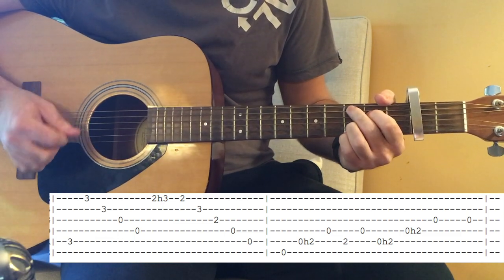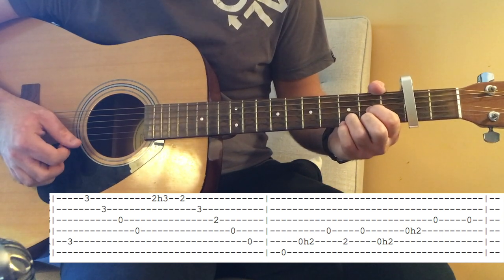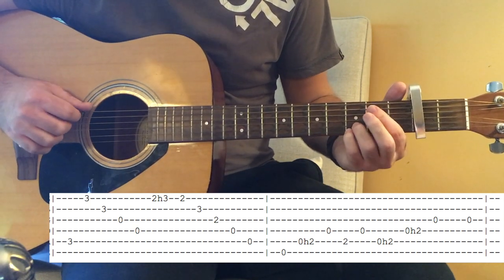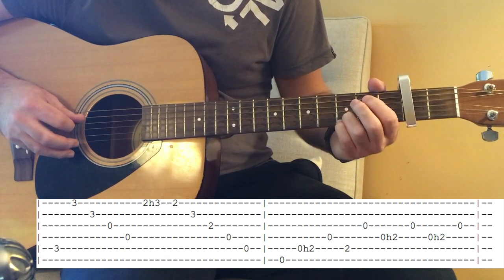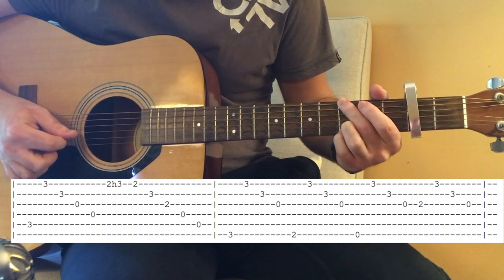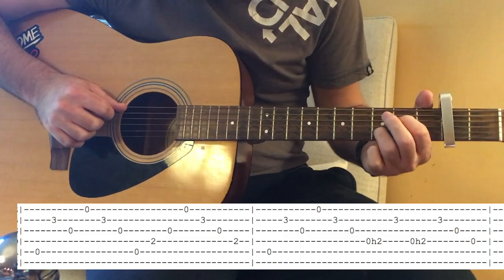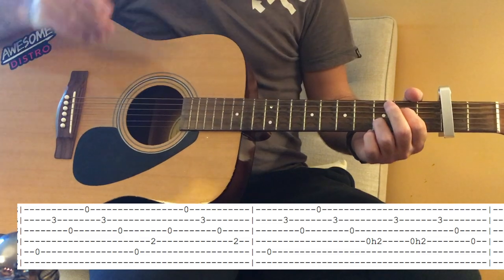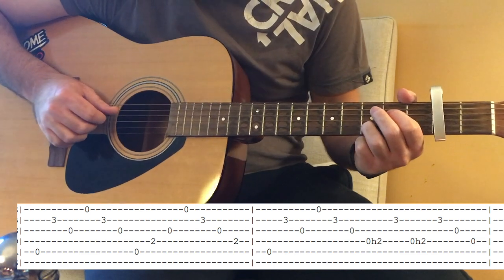Oasis - Wonderwall (Pre-chorus/arpeggio/bridge Guitar Lesson) + tabs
Finally got round to doing this, I promised it a while back. It is the first lesson I have done and I really can't tell how good it is, so please do give me any feedback.

I am not even close to being a "guitar teacher", my playing is not that great and so basically all I am doing is telling you the notes I am playing, I cannot advise on "technique".

That said, you should obviously try doing this slowly first and then gradually get quicker.

The isolated acoustic part linked above will be really useful to make sure you have the rhythm correct, etc (the tabs I have done do not show the rhythm/note-values at all). It is also how I worked out the pre-chorus part so worth listening to, maybe at half-speed.

(2:12 - hammer on with your pinky)

You can obviously play the note at the second fret instead of the muted note if you want. Who knows could well be a mistake by Noel but it is what is on the record!

Also, the pre-chorus is played slightly differently the second time round. This is the first pre-chorus.